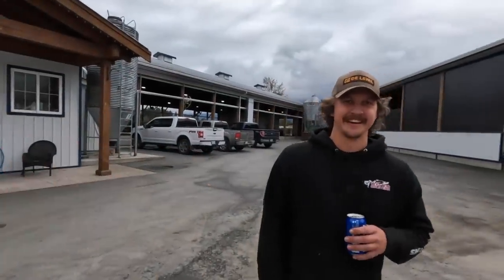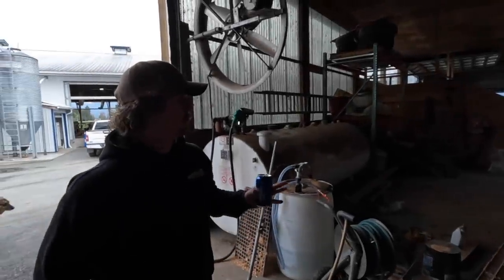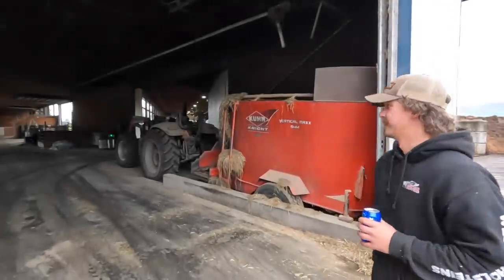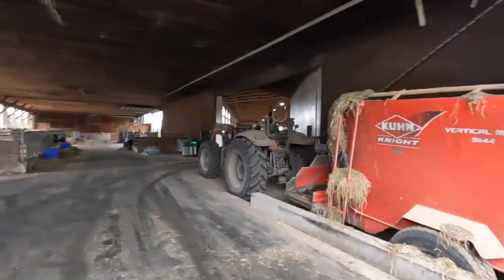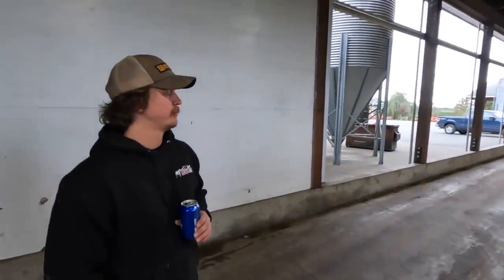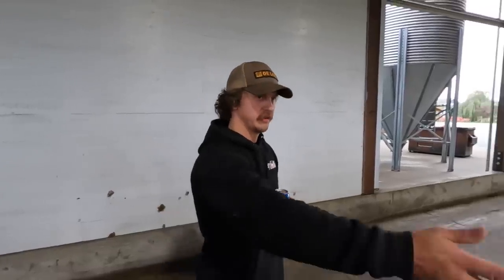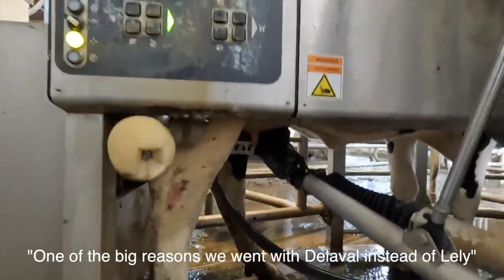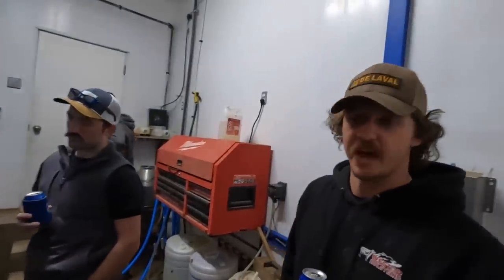Beautiful 100 Cow Dairy Located in the Fraser Valley!